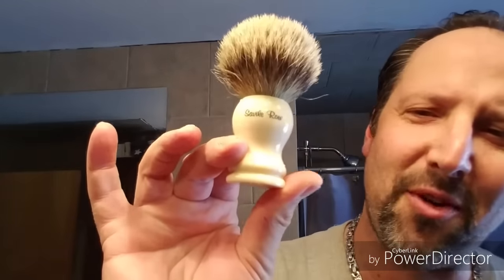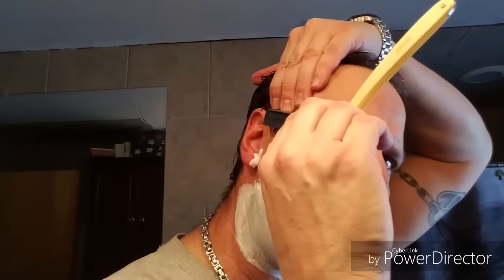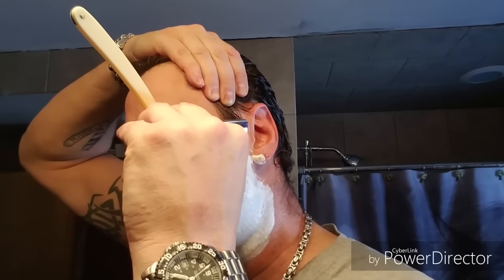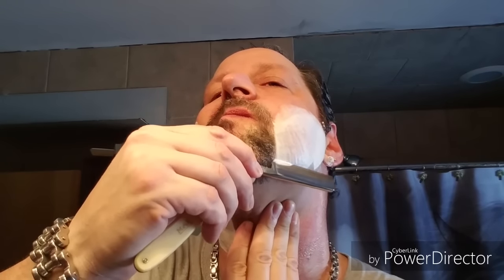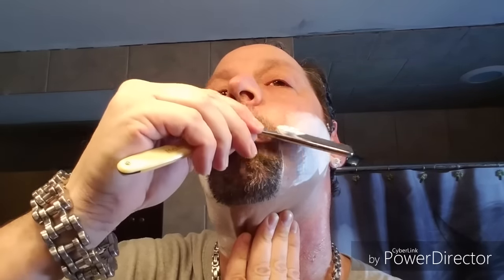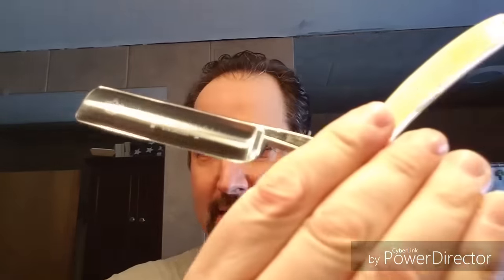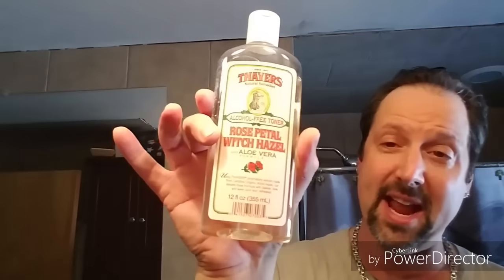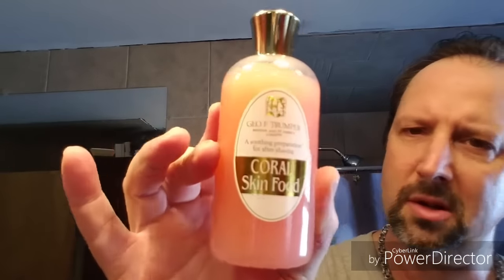Happy Valentine's Day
C.V. Heljestrand Royal Kimbal - Savile Row 3824 - Klar Kabinett - Thayers Rose - GFT Coral Skin Food